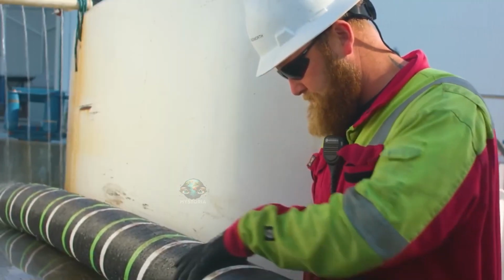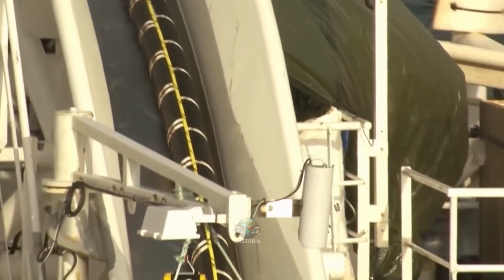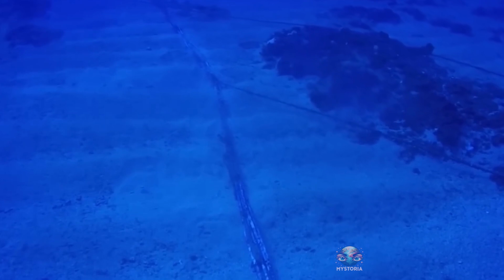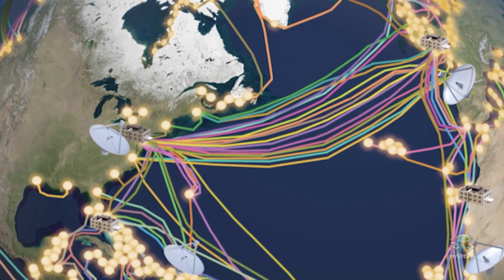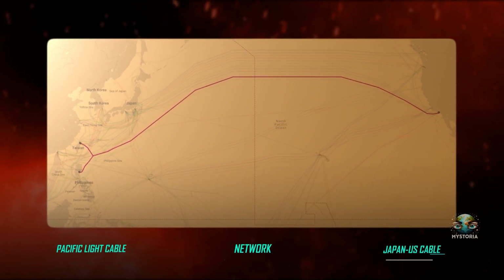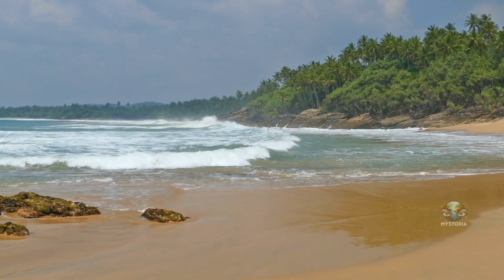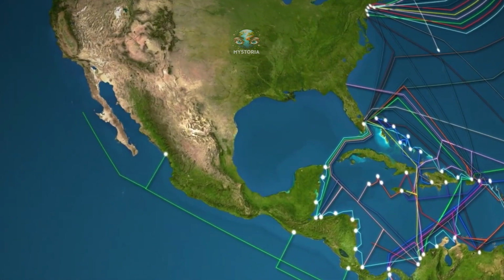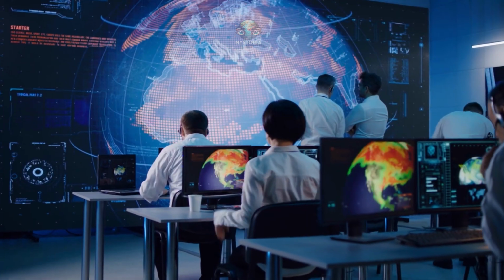How is the Internet Transmitted under the Oceans?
Hello to all the lovely members of our family, "Mystoria TV Channel"! 😊
✨ This is the official English version of our Original Persian Channel : [DastanhayeJahan]. All rights are owned by us.
Every day, we bring you a new and exciting video—from scientific facts and bizarre world stories to scary adventures, the mysteries of the universe, ancient history, famous figures, and so much more! 🎥✨

We’re excited to hear your thoughts! Let us know what you’d like us to create for you.

Thank you for being with us! Your support through likes and comments helps us create even better content for you every day! ❤️